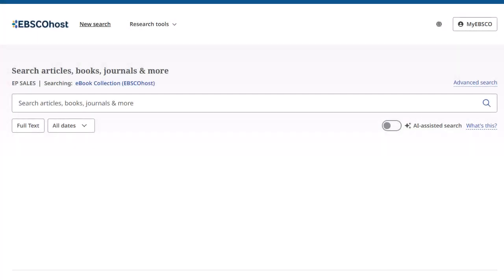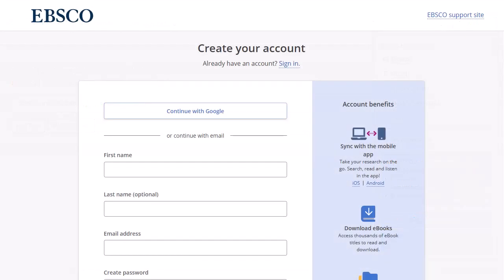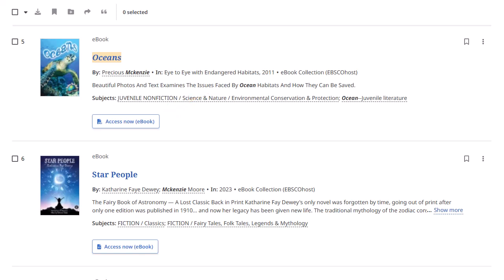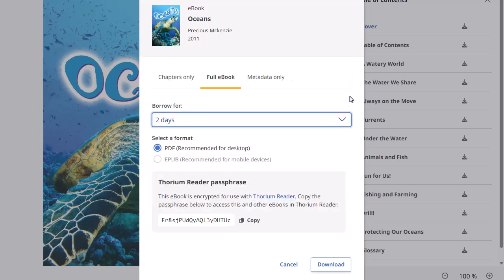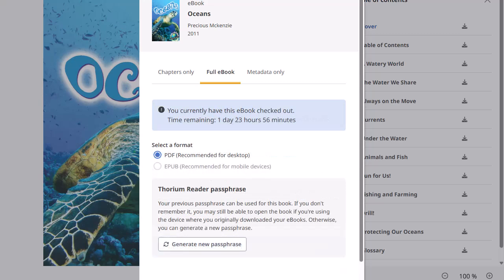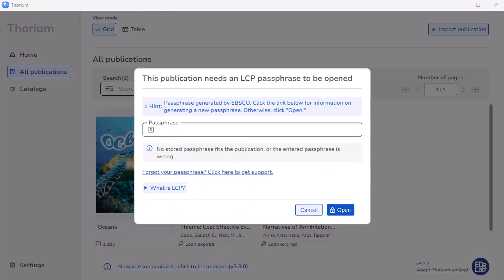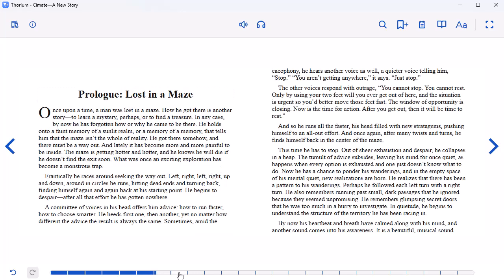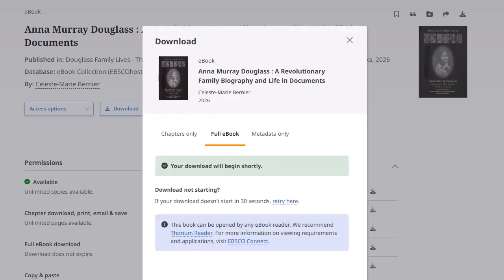Downloading EBSCOhost eBooks - Tutorial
This tutorial demonstrates how to download and read EBSCOhost eBooks using an LCP passphrase and Thorium Reader.

To learn more about using Thorium Reader, please see the Thorium user guide